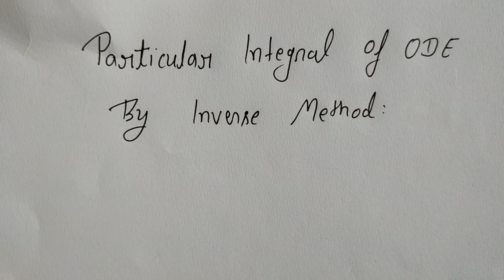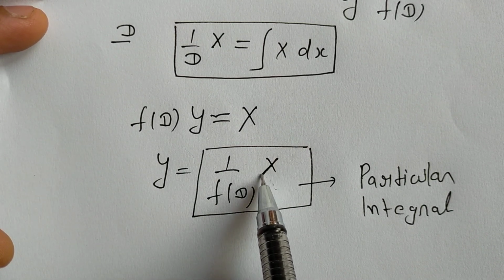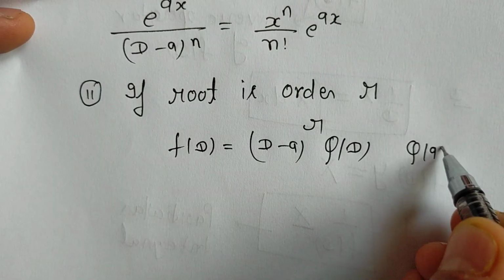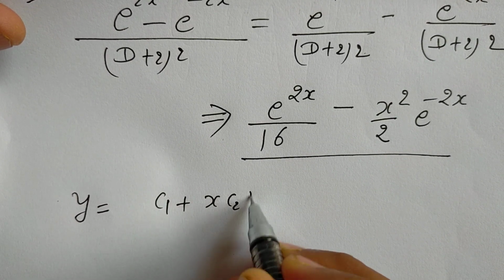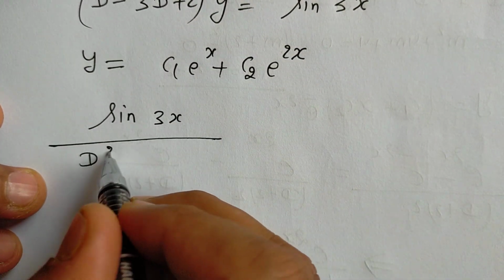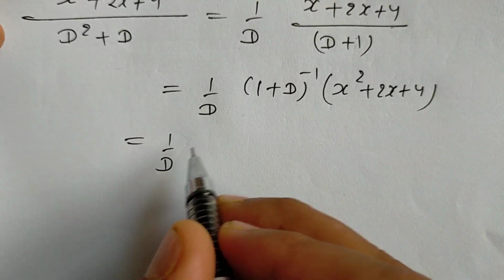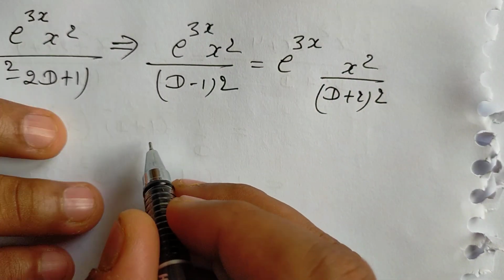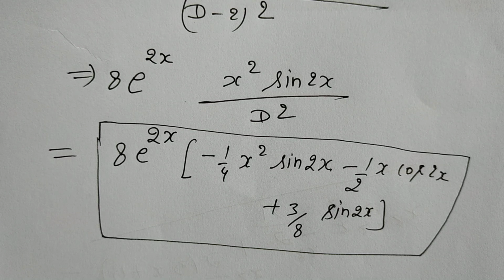Inverse Operators Method for Non Homogeneous Differential Equations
This video explains about finding Particular Integral by inverse method.